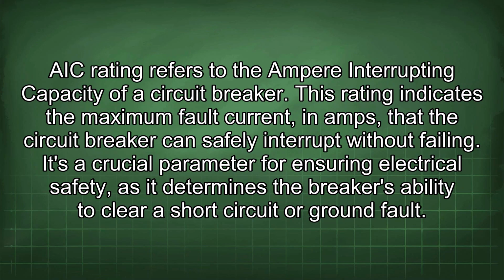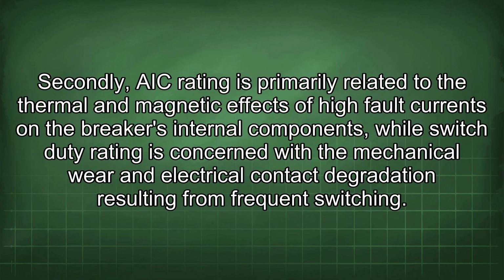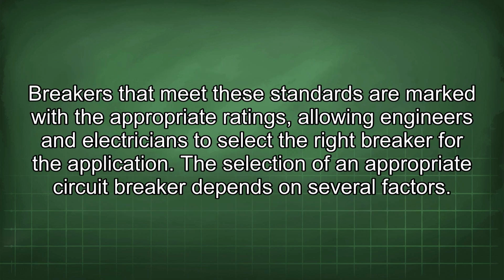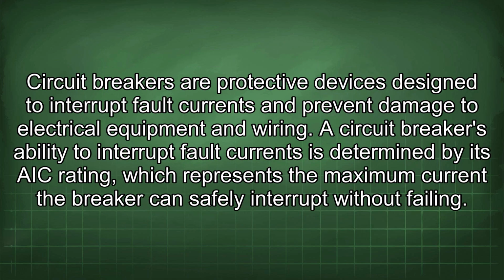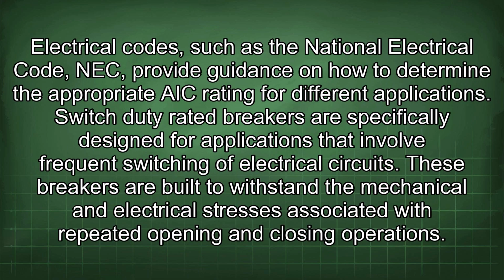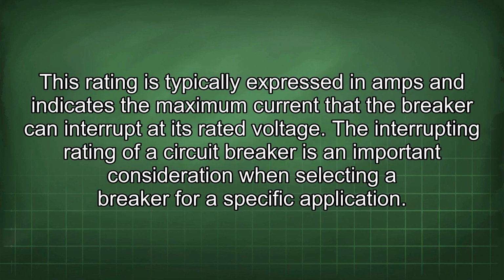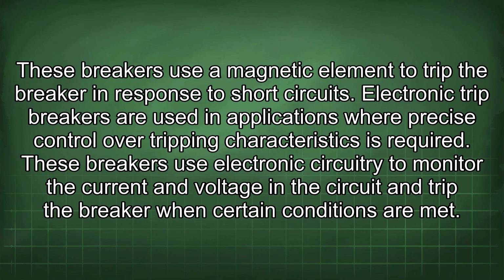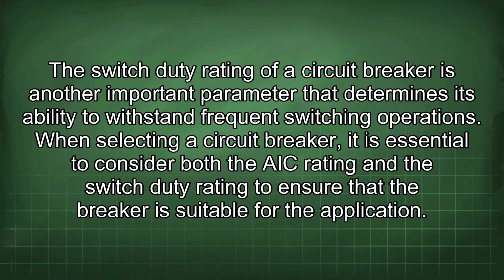AIC Rating Does Not Mean Switch Duty Rated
AIC rating on a breaker does not indicate it is switch duty rated. Understand the difference between interrupting capacity and switching capabilities. Learn about breaker ratings.